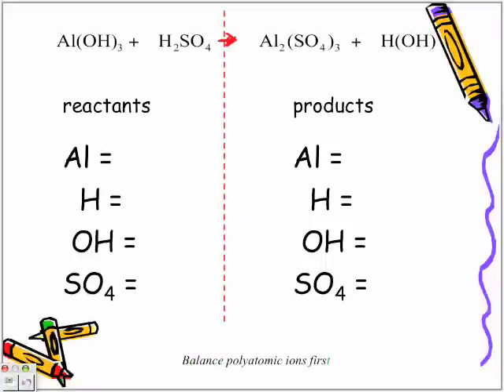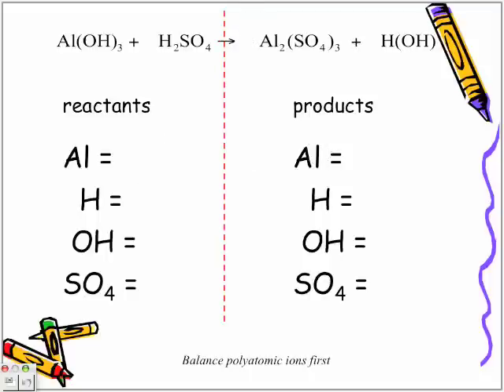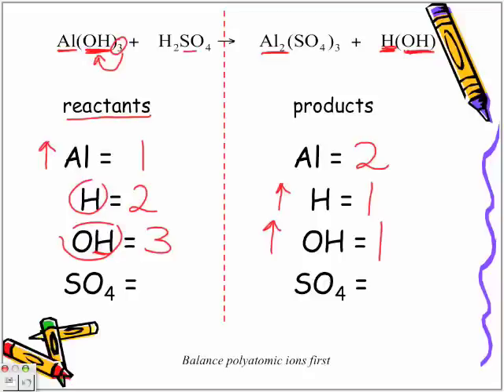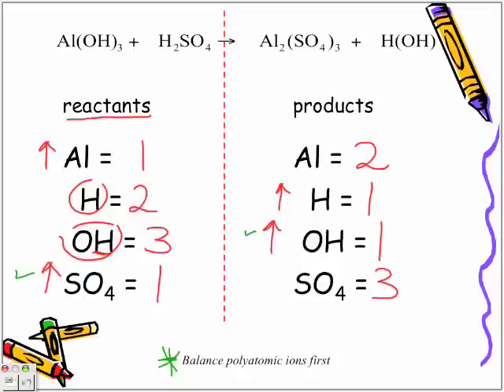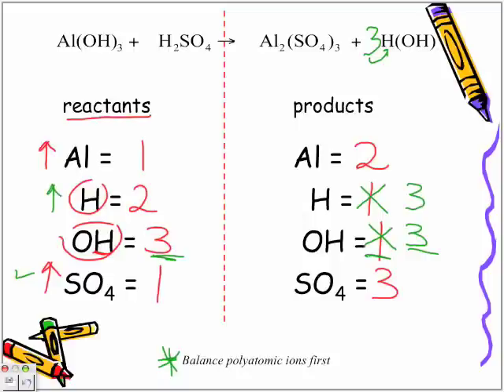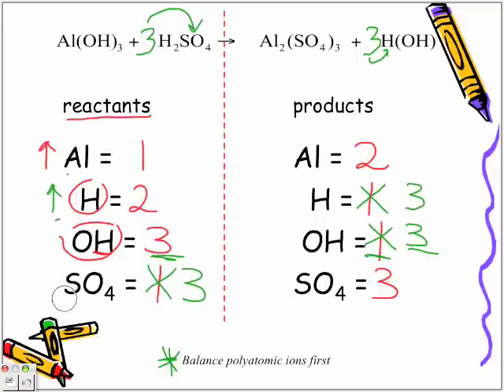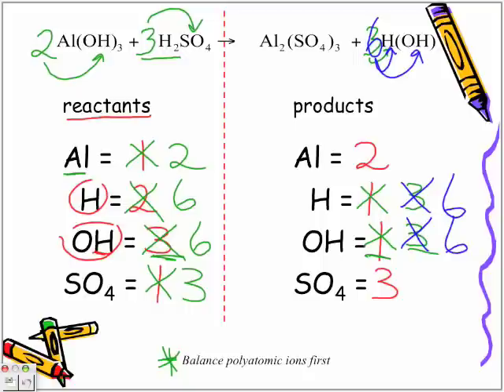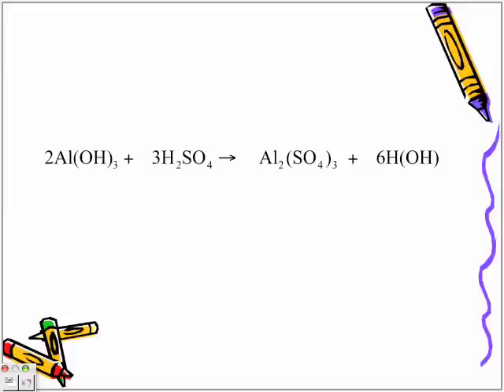Balancing Equations Part 2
The following episode looks at balancing chemical equations. The following episode can be downloaded from iTunes by typing "PapaPodcasts" in the search window.

Mr.P